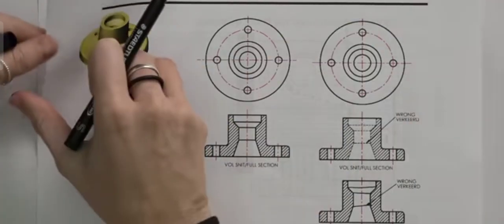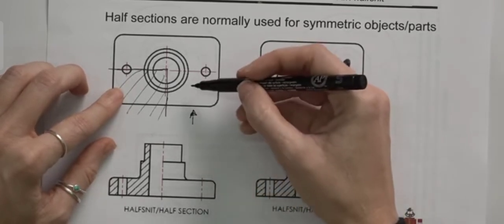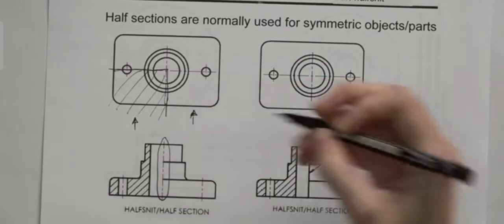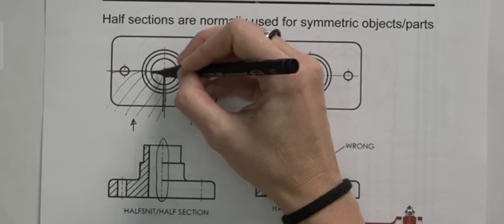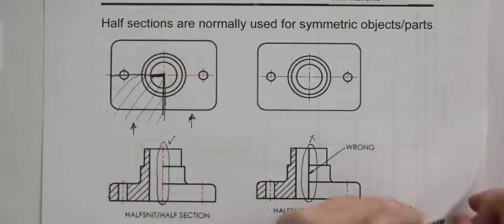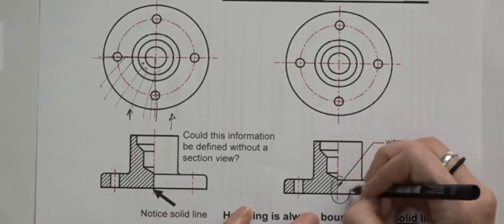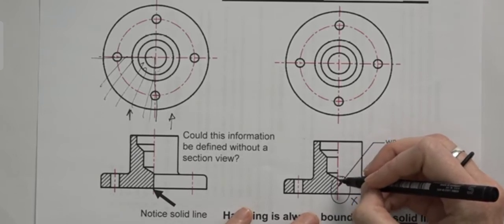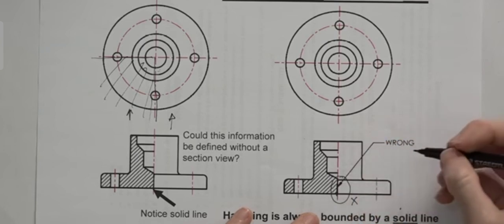Introduction to section view